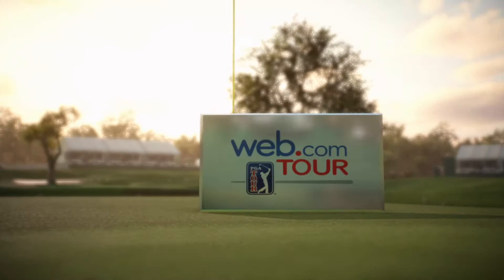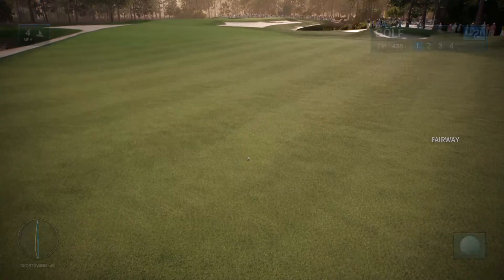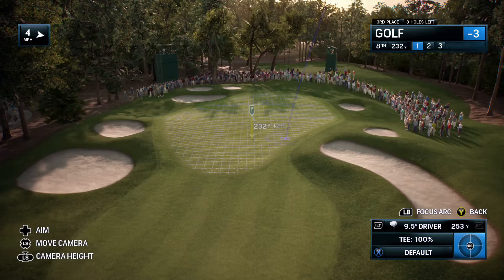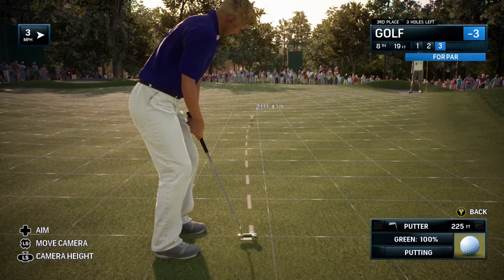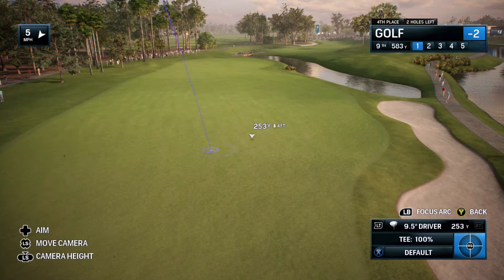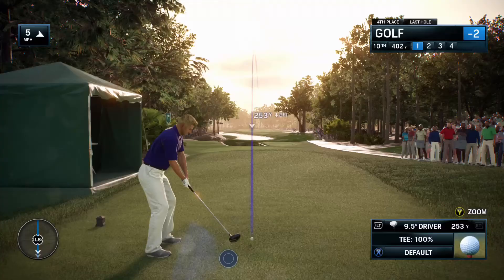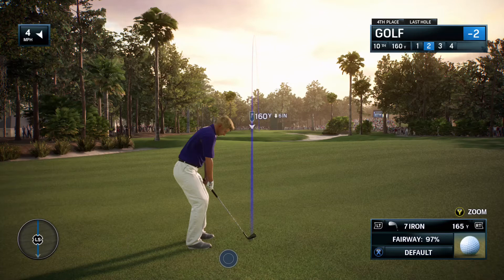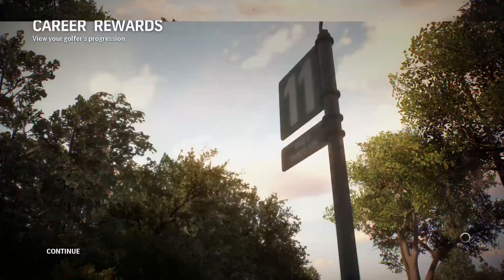Day 2-WEB.COM TOUR CHAMPIONSHIP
DAY 2 IN THE WEB.COM TOUR CHAMPIONSHIP---GOLF w/beers!!!